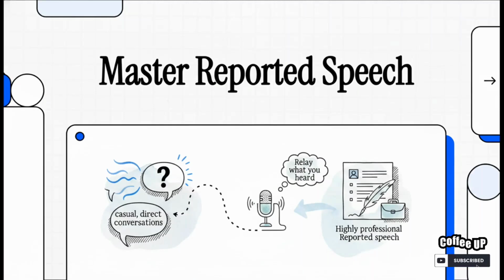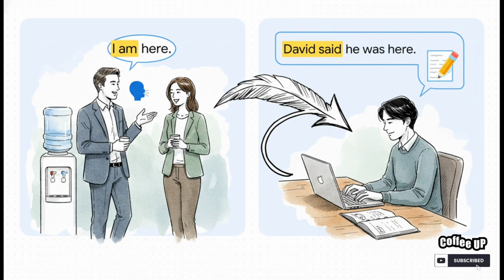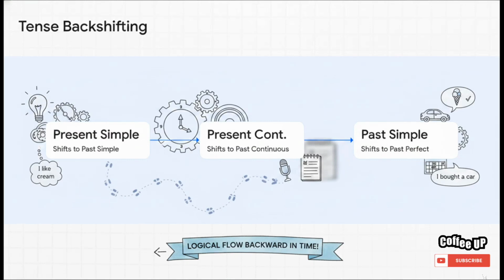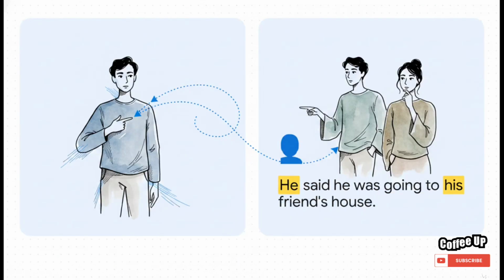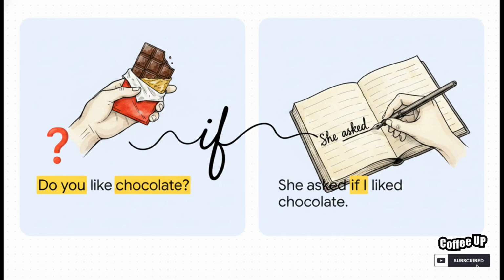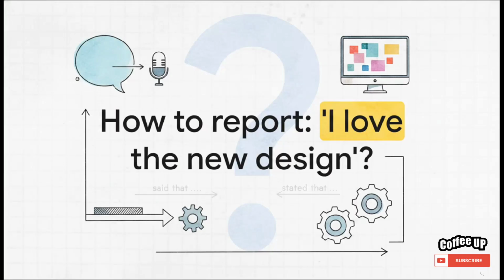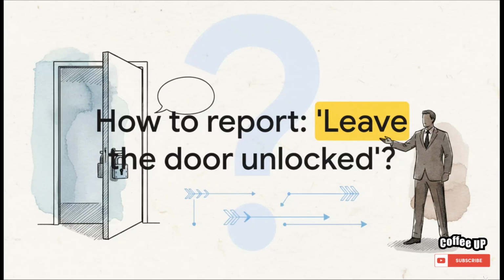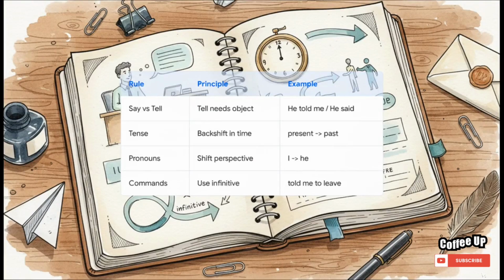How to Master Reported Speech in English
Unlock the secrets of effective communication with our comprehensive guide on mastering reported speech in English! In this video, we will explore the fundamental rules and nuances of reported speech, providing you with clear examples and practical exercises to enhance your understanding. Whether you're a student looking to improve your language skills or a professional aiming to refine your communication, this tutorial is designed for you. Join us as we break down the complexities of converting direct speech into reported speech, ensuring you can apply these techniques confidently in your conversations and writing.